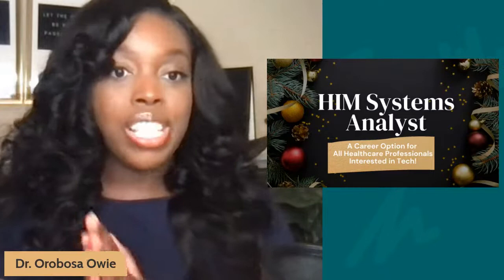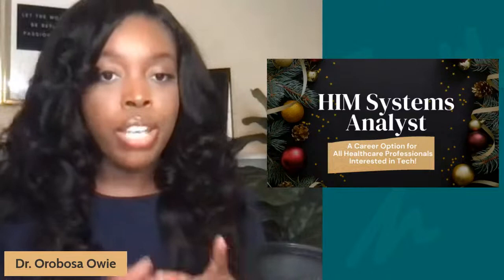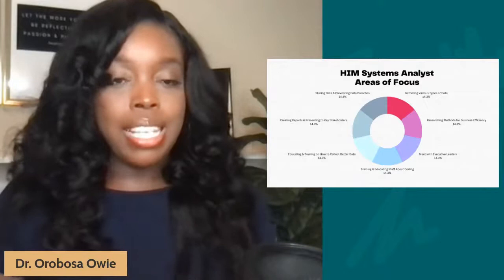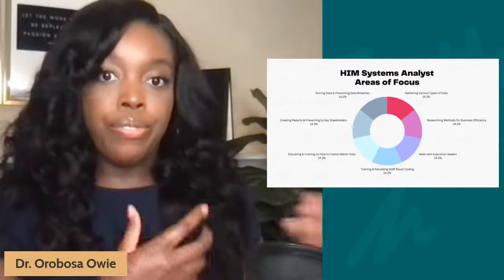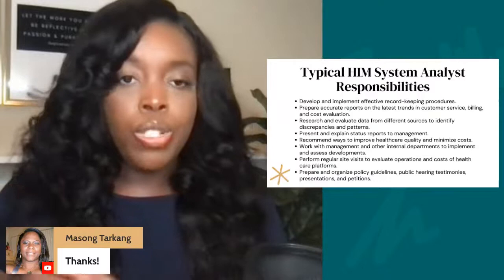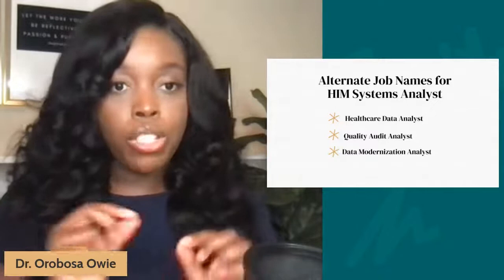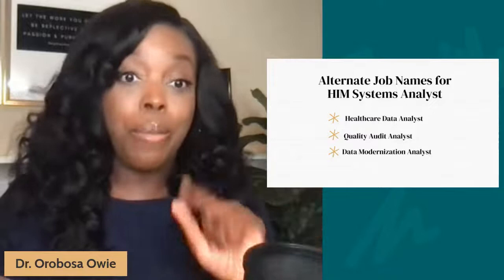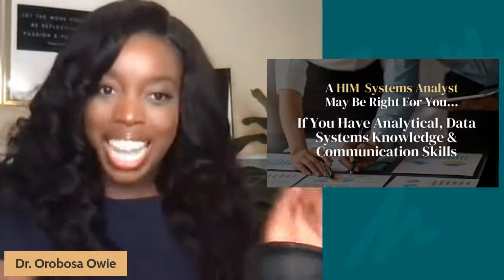HEALTH INFORMATION MANAGEMENT ANALYST: A Career Option for Healthcare Professionals|CAREERMAS DAY 9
Season Greetings Health Scholar!

Welcome to Day 9 of the "Career-Mas: A Review of Top Jobs for Healthcare Professionals".
In today’s video, I am sharing the details on what it takes to Become a Healthcare Information Management Systems Analyst. Additionally, I review the required qualifications, education and average salary of a Healthcare Information Management Systems Analyst

📹 𝐋𝐚𝐭𝐞𝐬𝐭 𝐕𝐢𝐝𝐞𝐨𝐬 𝐟𝐫𝐨𝐦 𝐭𝐡𝐞 𝐅𝐨𝐫 𝐇𝐞𝐚𝐥𝐭𝐡 𝐒𝐜𝐡𝐨𝐥𝐚𝐫𝐬 𝐂𝐡𝐚𝐧𝐧𝐞𝐥!
▪️MHA, MPA, MBA in Healthcare Mgmt.-Which Program is Right for You

About Dr. Orobosa Owie Dr. Orobosa Owie is a Professor of Health Admin & Public Health, Author, Speaker, & Global Mentor with over 15 years of strong leadership experience in healthcare mgmt. & community engagement fields. She has partnered with & earned endorsements from esteemed leaders/organizations, including President Barack Obama, NY Senator Leroy Comrie, the UN, the U.S. Department of State, NYU & Columbia University. Dr. Owie has earned her bachelor's, master's & doctorate degrees in healthcare administration.